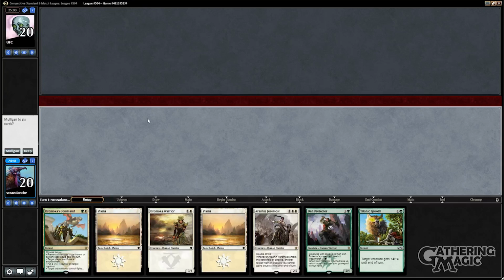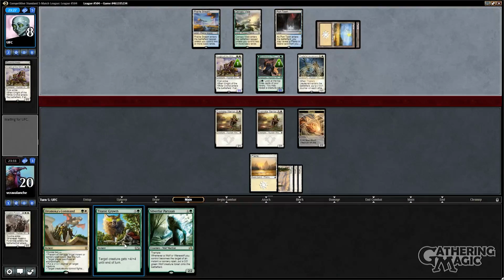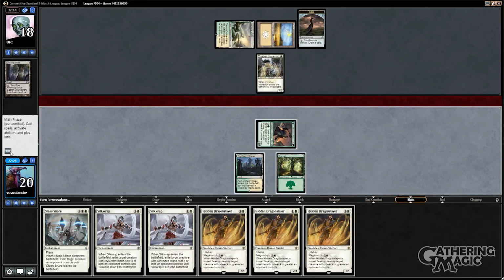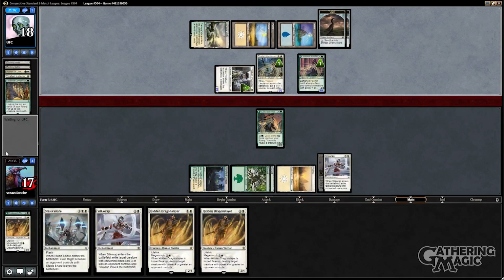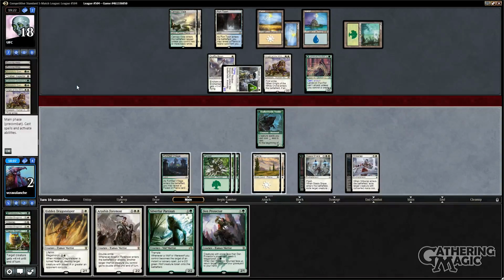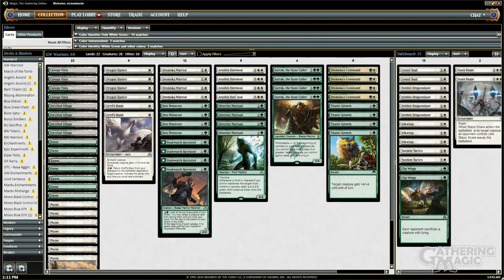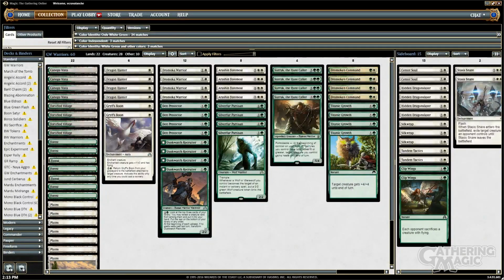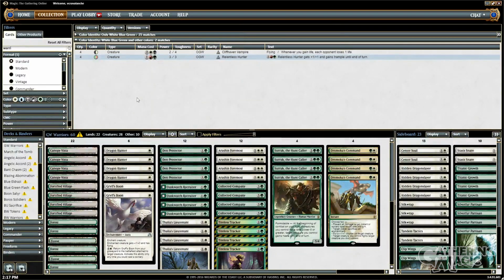Playing on a Budget: Standard Green/White Warriors v2 vs Bant Humans, Part 2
VIDEO LINKS

DECK LIST

Lands:
4 Canopy Vista
4 Fortified Village
7 Forest
7 Plains

Creatures:
4 Dragon Hunter
4 Dromoka Warrior
4 Den Protector
4 Duskwatch Recruiter
4 Arashin Foremost
4 Silverfur Partisan
4 Surrak, the Hunt Caller

Other:
2 Gryff’s Boon
4 Dromoka’s Command
4 Titanic Growth

Sideboard:
2 Center Soul
4 Hidden Dragonslayer
3 Silkwrap
2 Tandem Tactics
2 Clip Wings
2 Stasis Snare